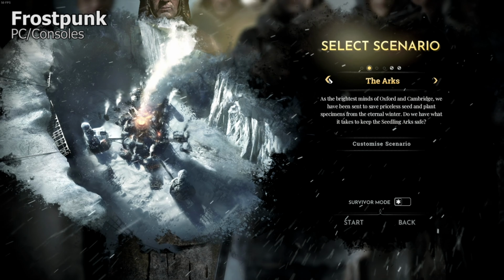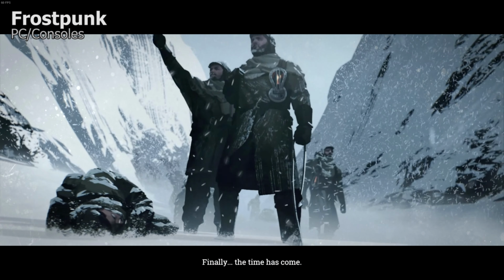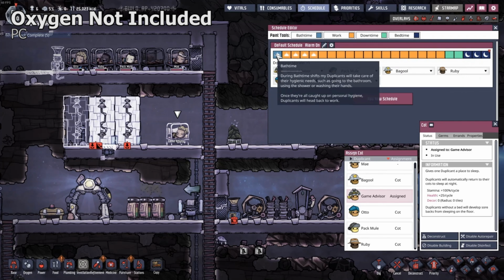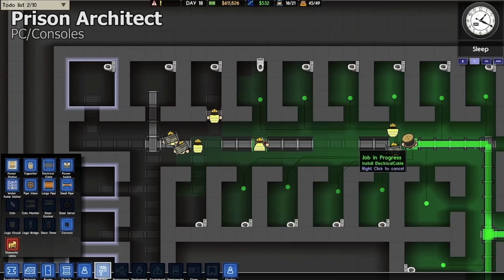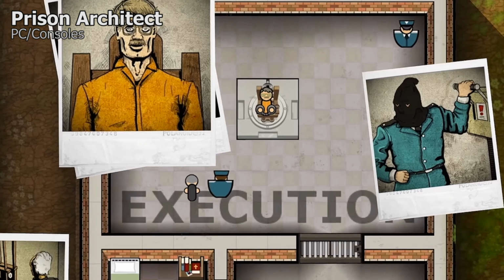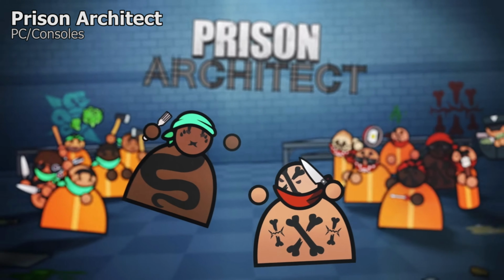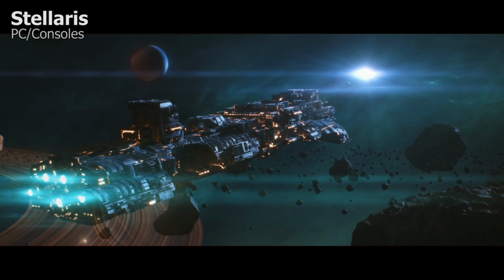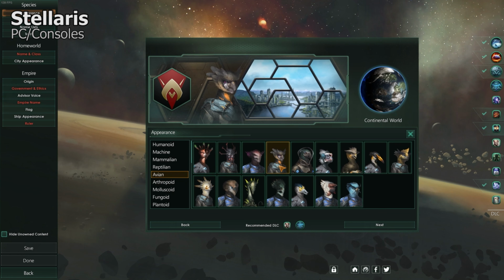6 Colony Sims and Strategy Games to Buy ON SALE! | Take Advantage of Winter Steam Sale!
In this video, we will go over 6 of the Best Colony Sim and Strategy Survival Games That You Should Buy On Winter Sale in 2022! Games Like the Oxygen Not Included, Stellaris and More!

0:00 - Intro
0:11 - Frostpunk
1:19 - Support Charity and Game Advisor
1:46 - Oxygen Not Included
2:46 - Prison Architect
4:11 - Total War Franchise
5:27 - Stellaris
6:48 - Civilization VI
8:45 - Outro